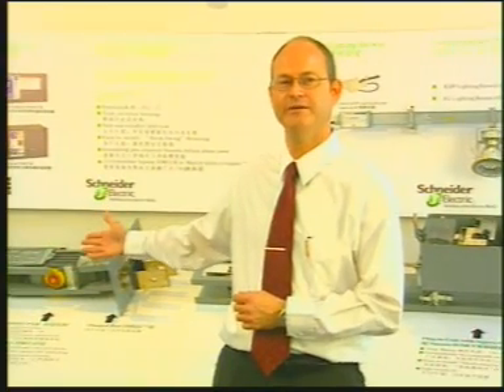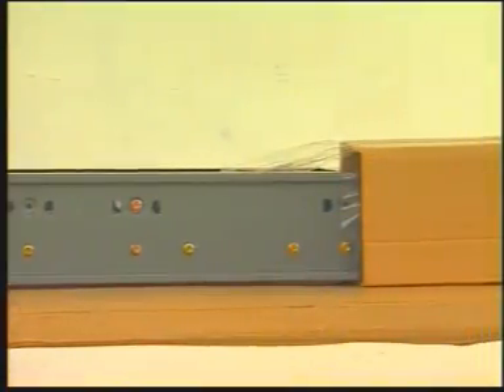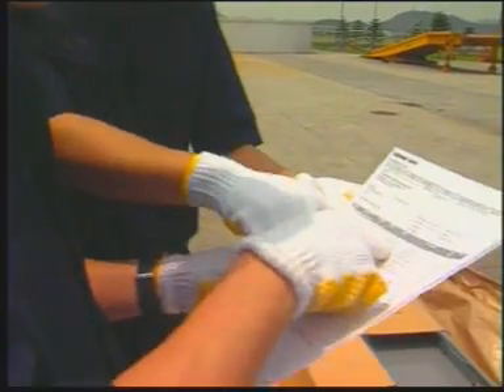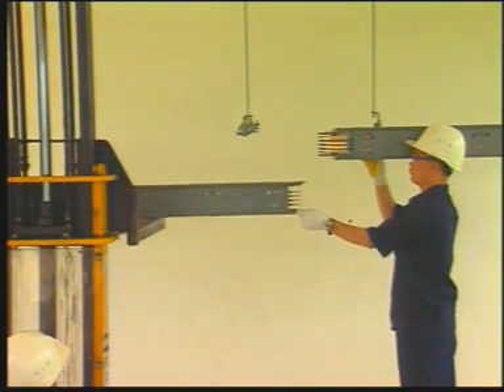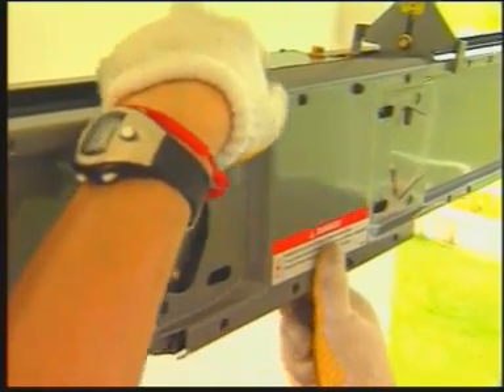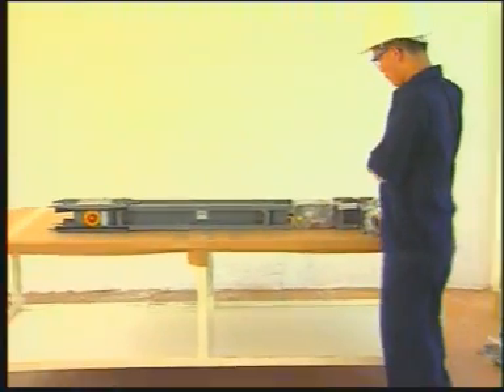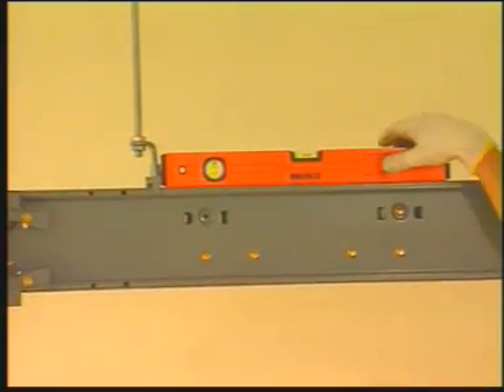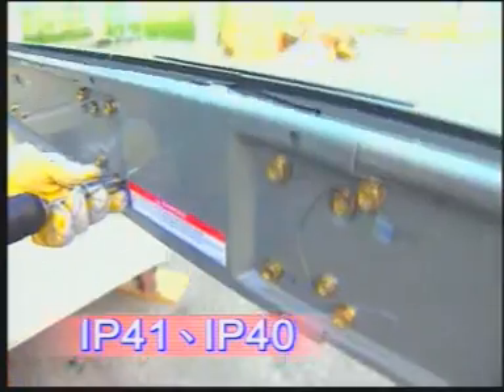Schneider Bus Bar Trunking